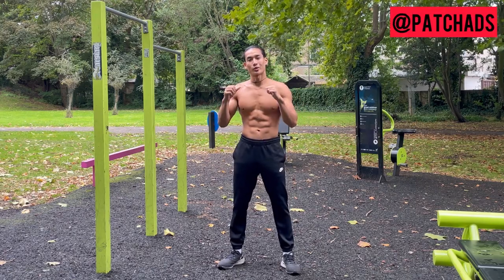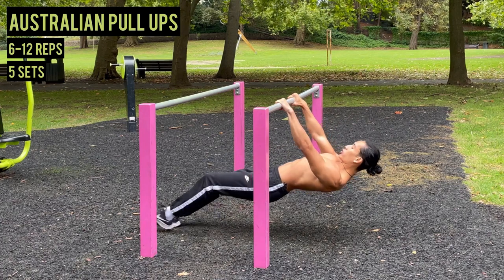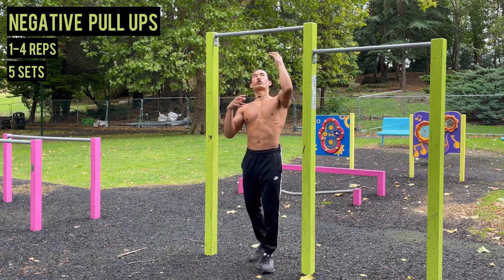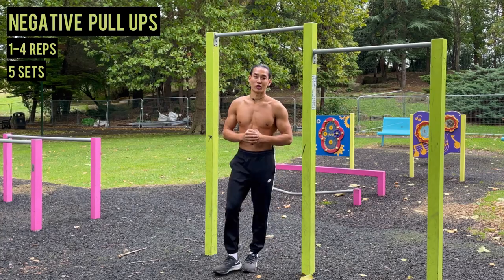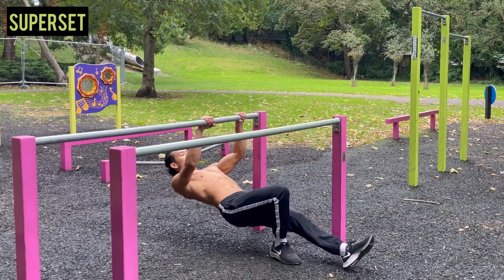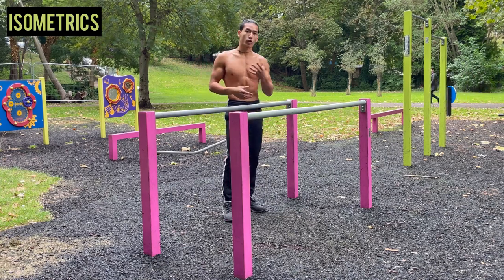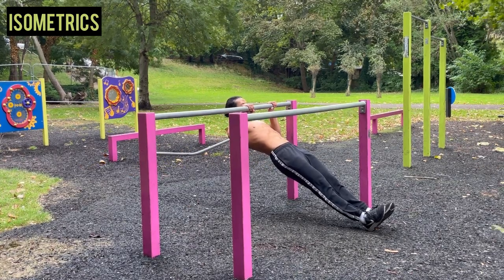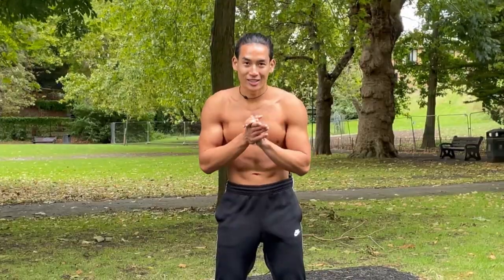How To Increase Your Pull-Ups From 0 To 20 Reps | 4 Easy Tips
Tune in as Pat Chadwick shows you how to Increase Your Pull-Ups Fast with these 4 amazing tips. This is suitable for all levels (even if you can't yet do a pull up). Results guaranteed!

Timestamp:
00:00 Intro
00:24 Australian pull ups
01:05 Negative pull ups
02:04 Superset
02:51 Isometrics
03:42 Outro

Who AM I:
Hi friends, I'm Pat Chadwick. I have created this Youtube Channel to help people fast track their calisthenics journey to become the best that they can be through my own personal experience. We can all get strong and healthy by using our own bodyweight.